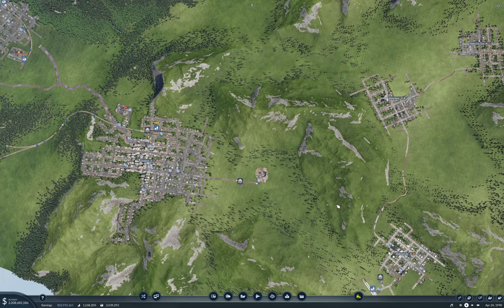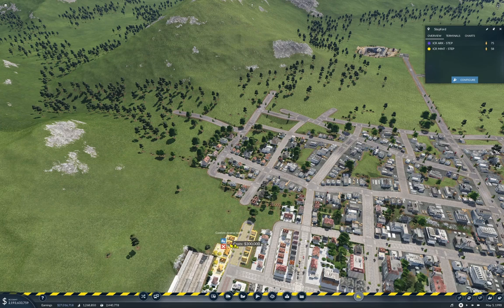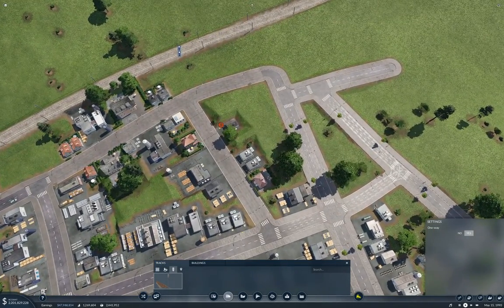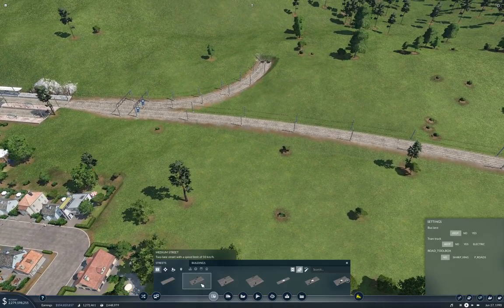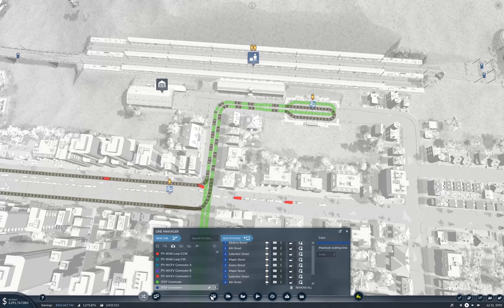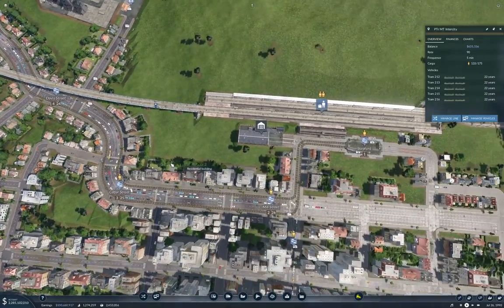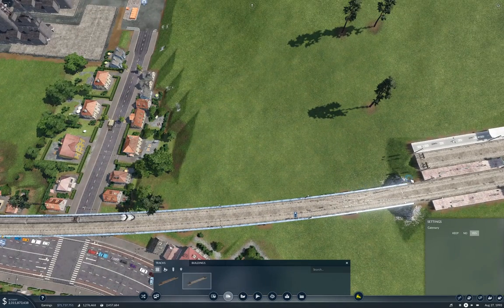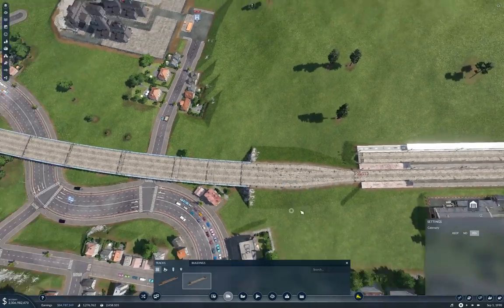Transport Fever 2 - Stepford Marriage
Connecting the new network from Frostbite Falls to Stepford. Yay! It's a connected passenger rail network now!